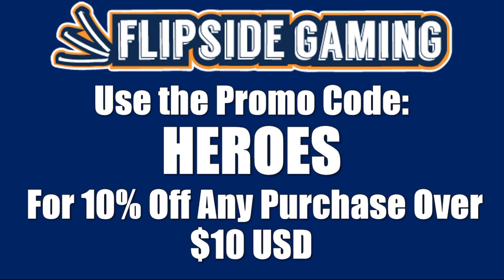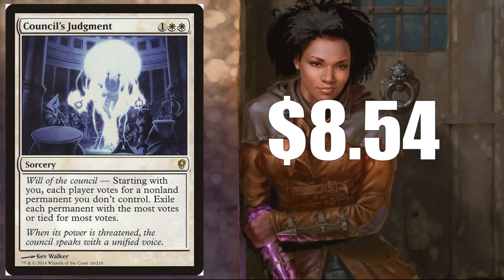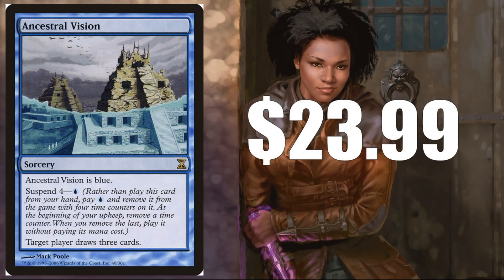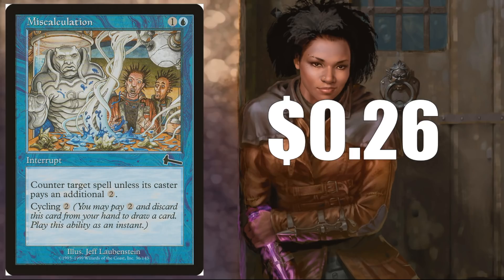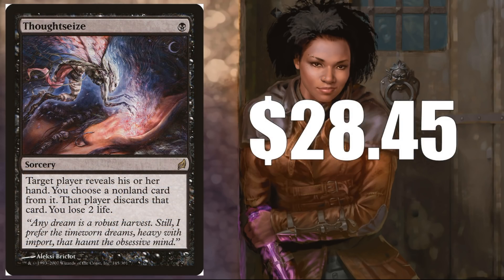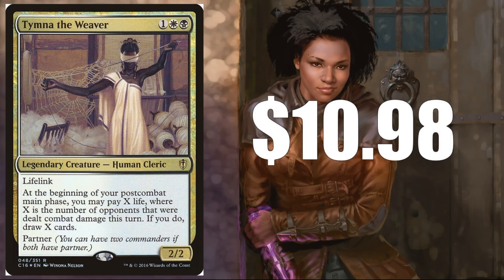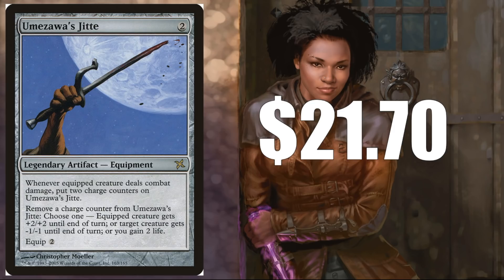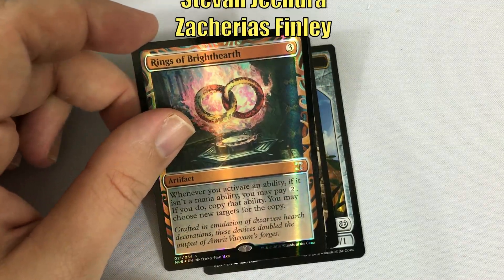MTG Market Watch June Picks of the Month: Undervalued Competitive Commander Cards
In this special edition of the Magic the Gathering Market Watch we look at fifteen undervalued cards that see extensive play in Competitive Commander Decks.

Order our featured products on Amazon and including Dominaria Booster Boxes, Bundles, and more

Adam Hall
Adam Mosher
Andrew Graham
Bad Boy Gaming
Chris Nelson
Dustin McPhillips
Eliezer Friedman
John Johnson
Jonathan Alling
Joseph Veteri
Kay Drechsler
Michael Dean
RJ Dennis
Theo Fisher

Adolfo Soto
Allen Ott
Andrew Caltagirone
Daren Manville
David Foreman
Electronic Shaman
Giovanni Fox
Matthew Collier
Michael Jacques
Mon Consul
MTG Strategist
Nicholas Koppenol
Patrick

Alexander Levine
Amanda Holdridge
Chris
Colin Frass
Colin Meirovitz
David Olivares
David Werk
Geert Borger
Harrison Steen
Ivan De La Torre
Jake Linderholm
James Peyster
Jason Coleman
Joe Raposa
Joshua Romero
Maxim Jakunin
Nathan Escandor
Orlando Brown
Piotr Jedlinski
Preston Endres
Richard Gass
Ryan Barolo
Sehanine Moonbow
Squick Thinger
Stevan Jechura
Zacherias Finley